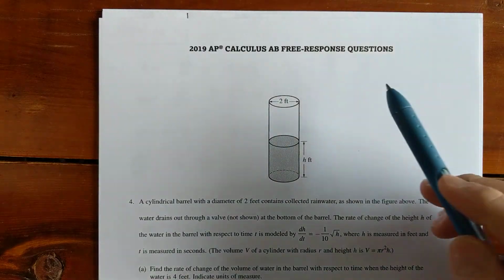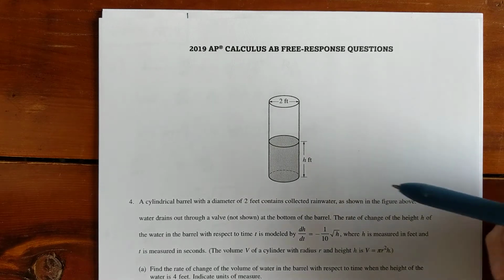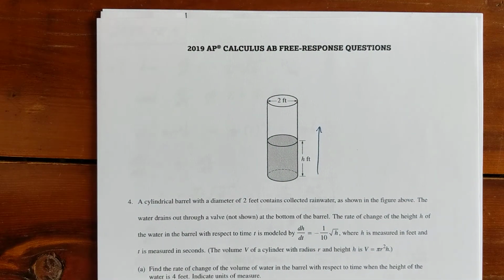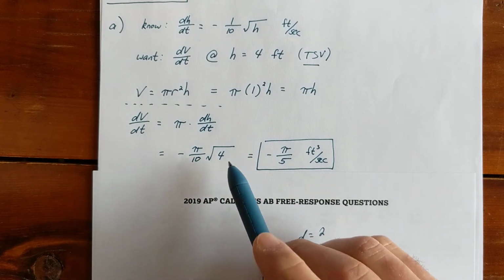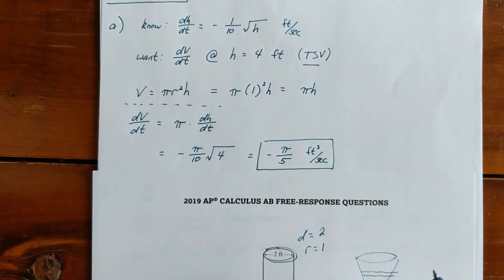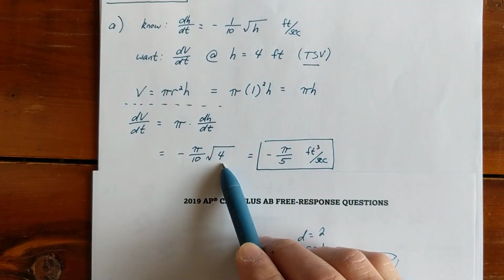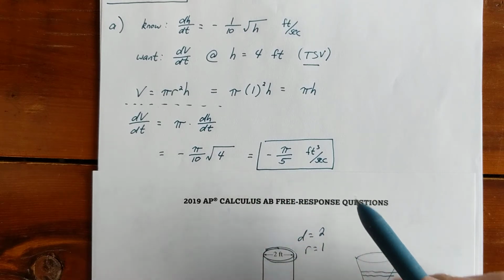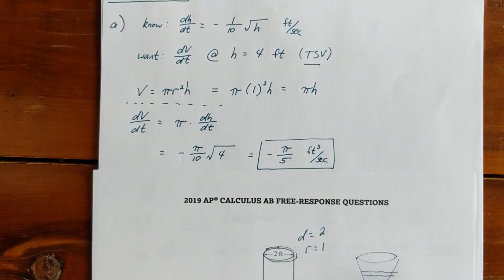AP Calc - 2019FR.4